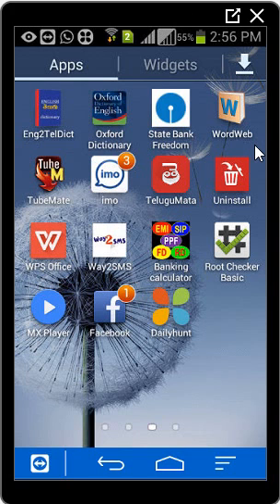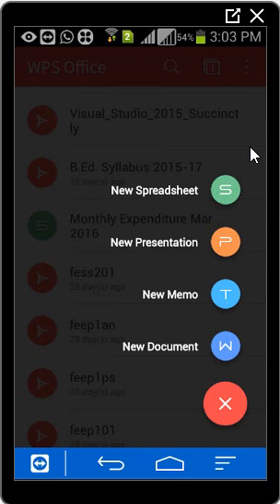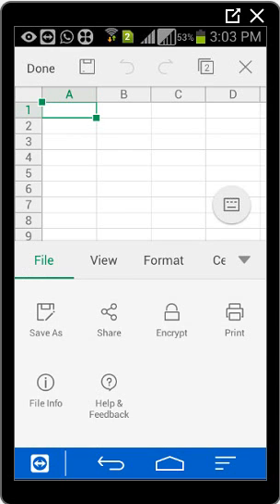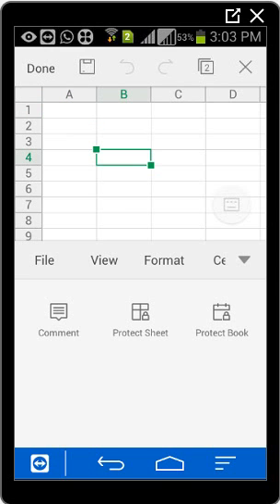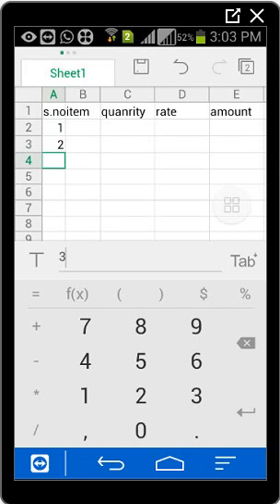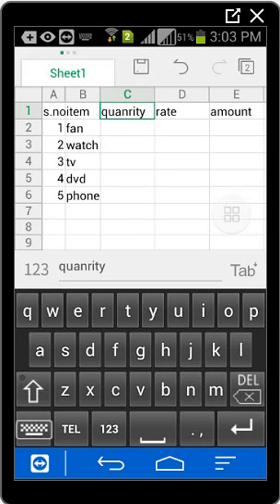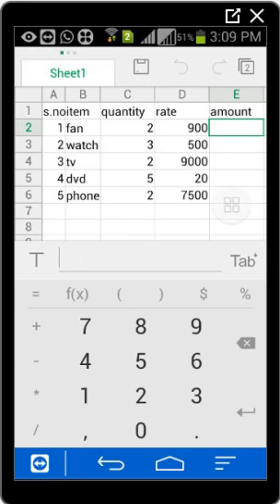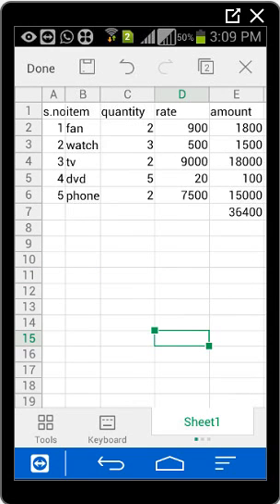How to use/view/edit/open Excel sheet in android mobile with WPS Office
We can open/view/edit/use excel sheets in android mobile with WPS office.We can create new Excel sheet in mobile.So friends install this app from google play store.this is very easy way to use Excel.you comment on this video and give advises.